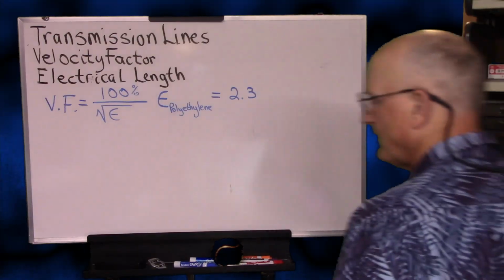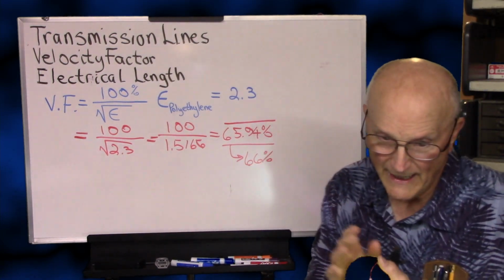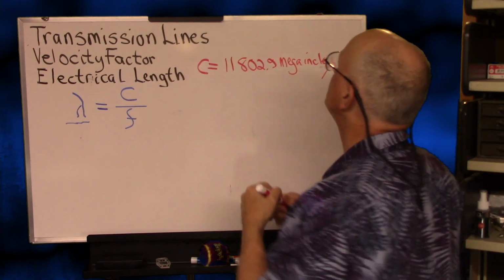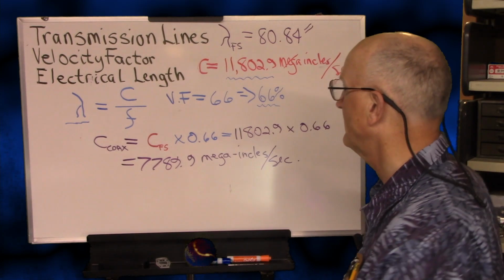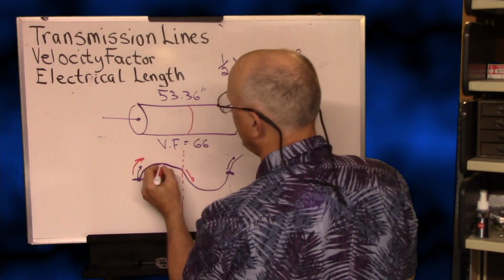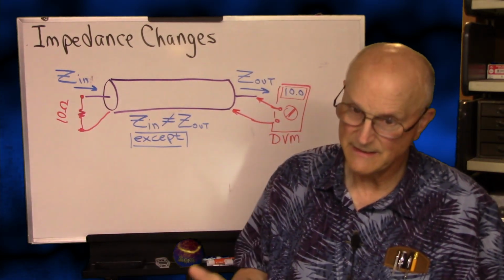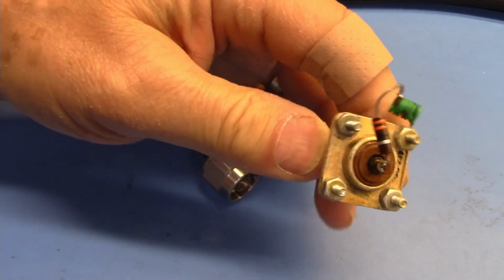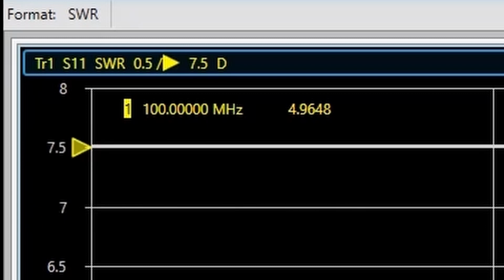Smith Charts: Foundations (Pt 2) - Transmission Line Realities (00h3)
Smith Charts are all about transmission lines. If we are to effectively use a Smith Chart, we need to understand certain fundamental characteristics of transmission lines, like coax.
In this video I will be discussing three important aspects of transmission lines that you need to know:
The first is the fact that signals do not travel down transmission lines at the speed of light; they travel at some fraction of that. This fraction is called the "Velocity Factor" of the transmission line.
The second thing we need to get a handle on is the "electrical length" of a transmission line; this is tied to the frequency of the signal and the Velocity Factor of the transmission line.
The third reality is that, while the SWR remains unchanged at any given length of transmission line, the actual impedance that you "see" at the end of the transmission line will change with the length of the transmission line.
00:05 Introduction
01:26 Velocity Factor
03:36 Electrical Length
19:55 Impedance Changes
22:23    APPLICATION: Antenna Impedance at a Distance
23:59    DEMO: Impedance Transformation
28:13 Final Comments and Toodle-oots!